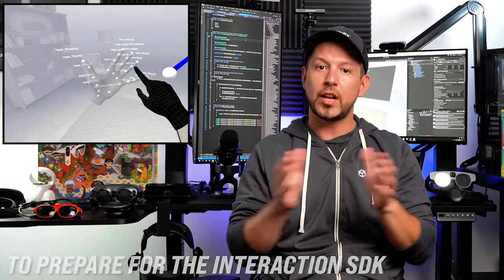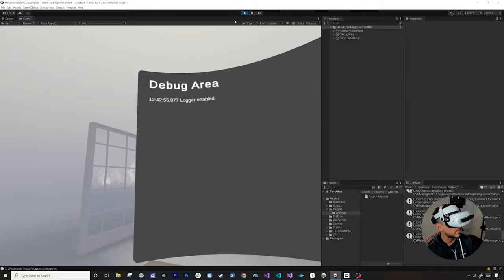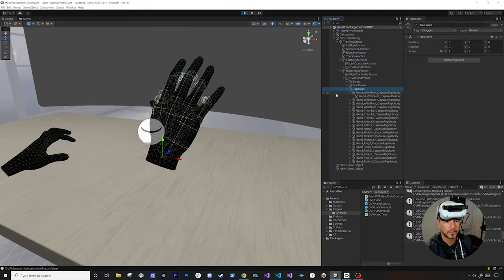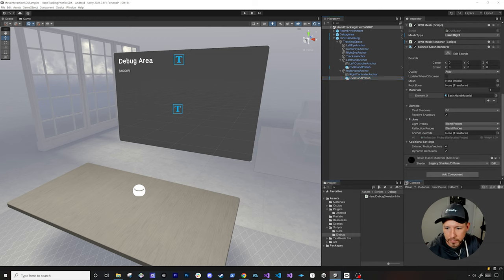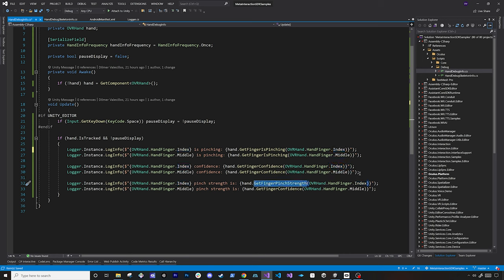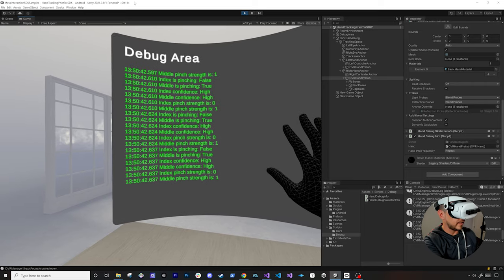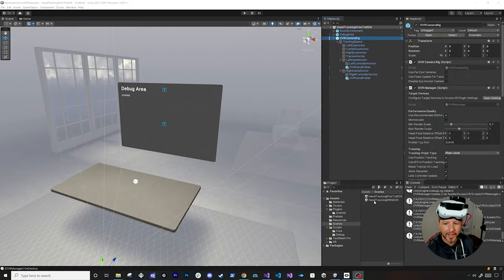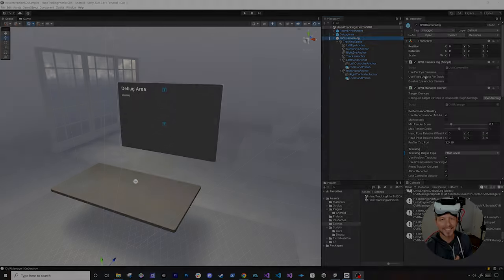Hand Tracking With Meta Quest And OVR Components - Interaction SDK #2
Today we look at how the Oculus Integration handles hand tracking and what information is available through the OVR Hand, OVR Skeleton, OVR Hand Renderers, and how we can access this information through C# scripts including rendering of bone information, bone names, and bone transforms.  This video is fundamental to understanding OVR components which will be used in the Interaction SDK which I will cover on my next video.

📌 Recommended Oculus Link Compatible Cable Anker